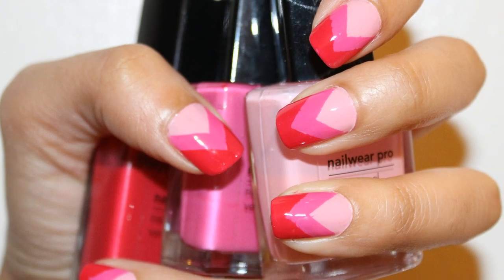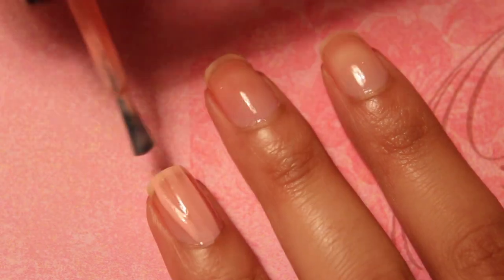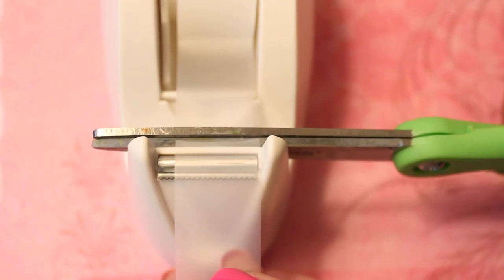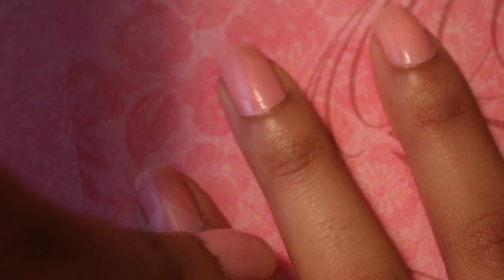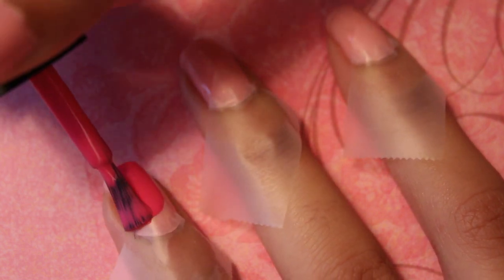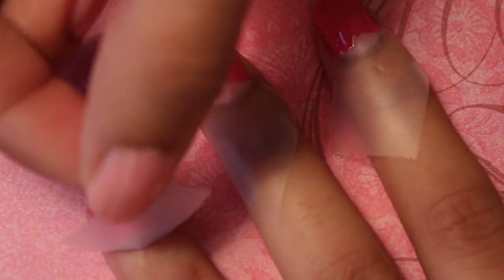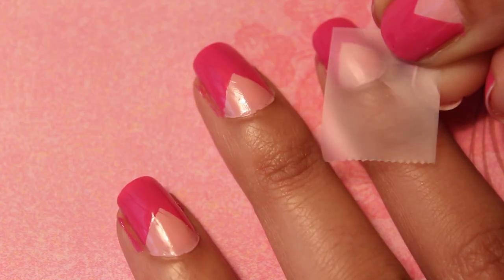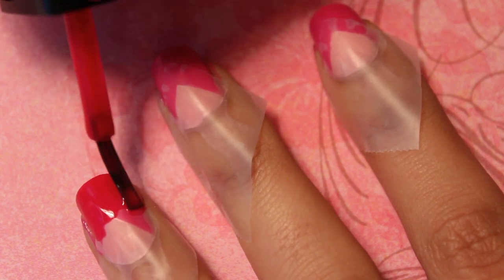Pink Ombre Chevron Nails | Dee2102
My tutorial for pink ombre chevron nails! This is so easy to do. All you need are three shades of a nail polish (I used pink shades from AVON), scissors and tape.

Nail polishes: AVON - base coat, top coat, tropical punch, viva pink, and cotton candy

Watch my Tape Test for Nail Art - How Long to Wait? video

Song: Sunshine Version 2